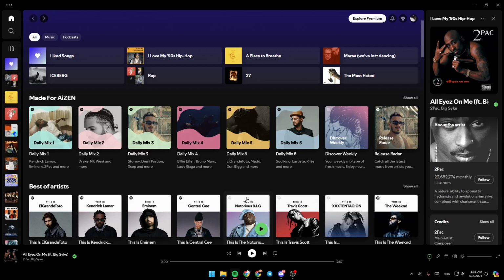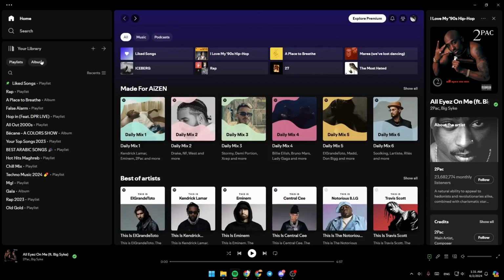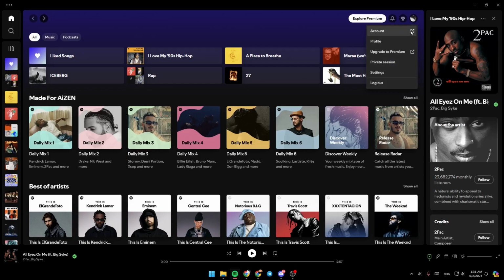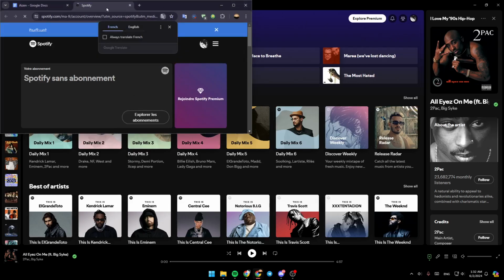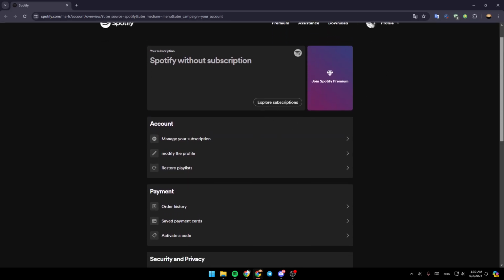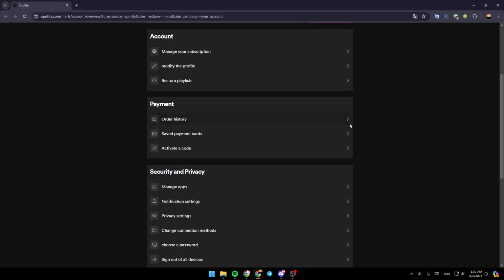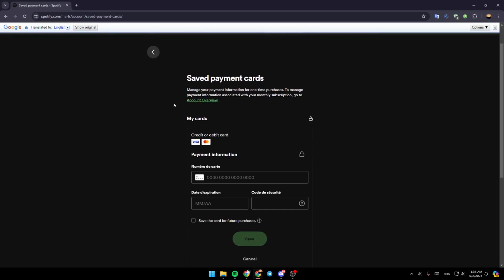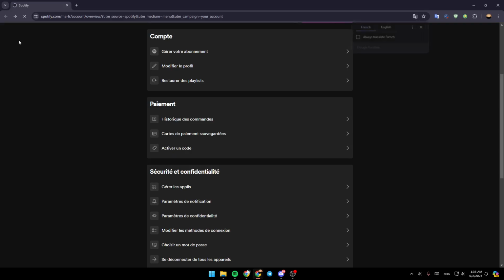How To Pay Spotify Using Gcash Tutorial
Today we talk about pay spotify using gcash,how to pay spotify using gcash app,how to pay spotify using gcash,spotify